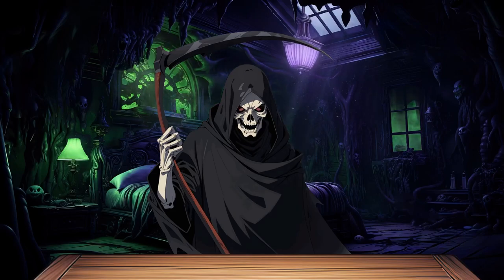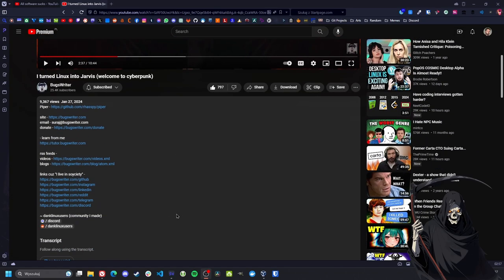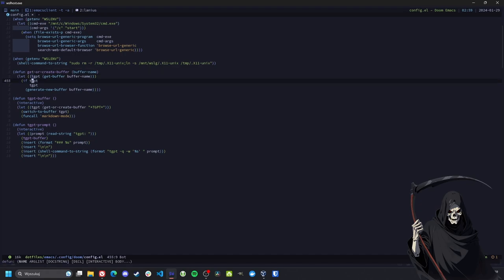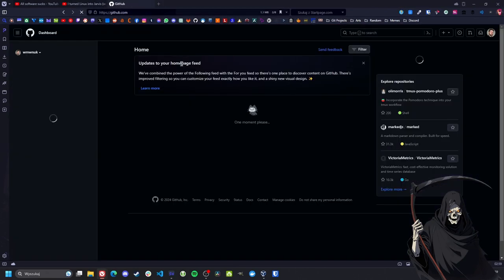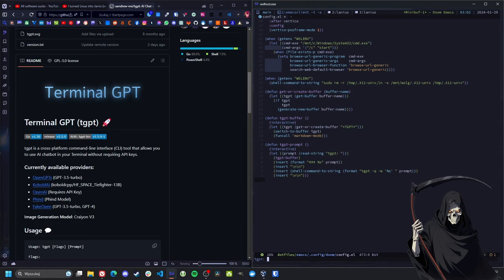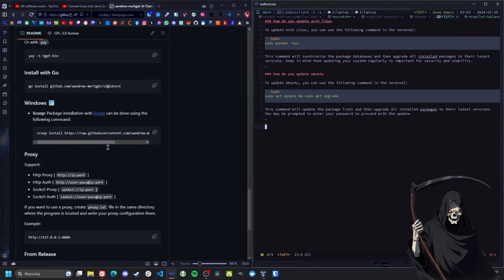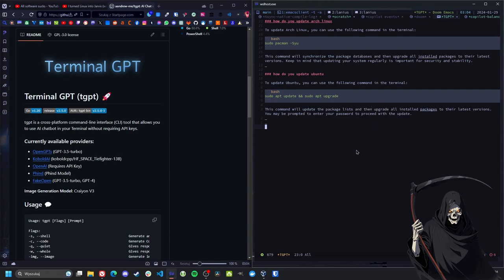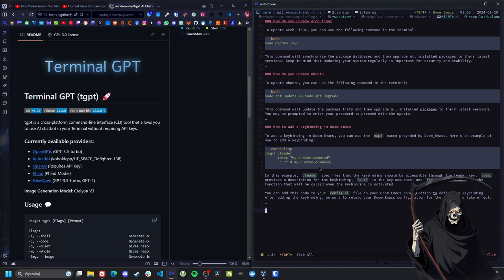Using GPT in Emacs the simple way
Made a bit on a whim: a dead simple ChatGPT implementation in Emacs.